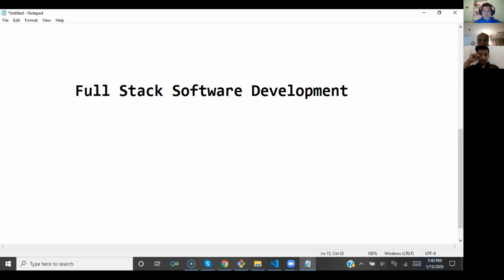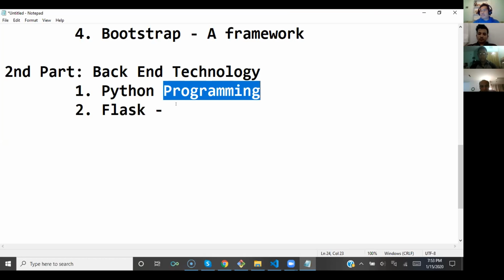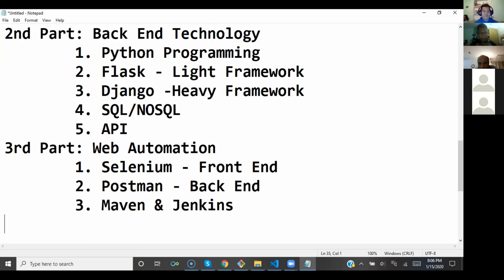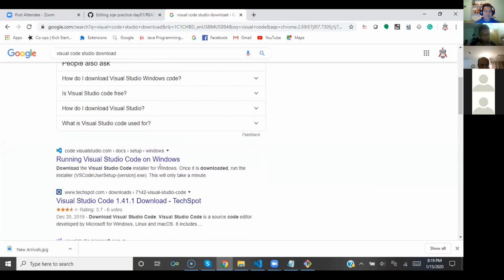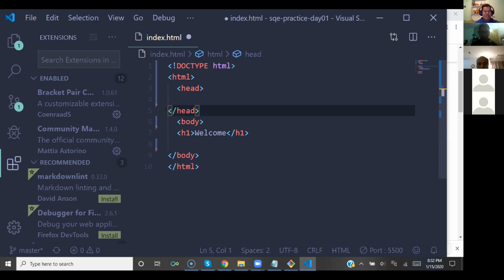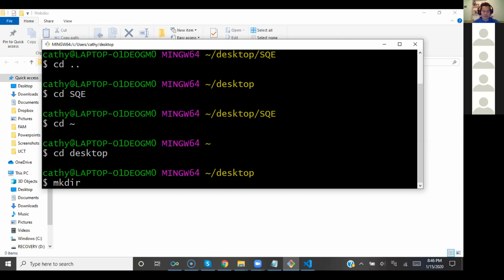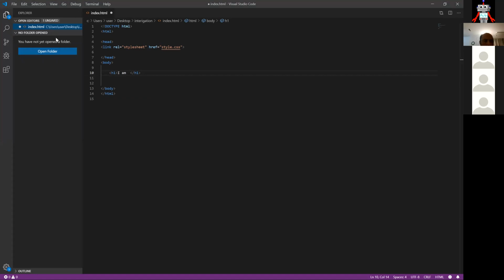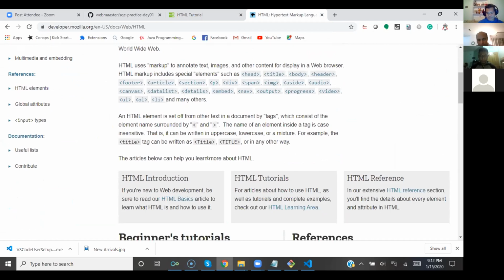SQE CLASS 01| PART-A| SOFTWARE DEVELOPMENT| WEB DEVELOPMENT| FREELANCING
No experience is necessary to become a Software Tester at uTest?
uTest is looking for new Software Testers! uTest is the largest platform for TESTERS in the world with 500k testers working from home!
Necessary training is provided FREE!

WEB DEVELOPMENT FOR BEGINNERS is a series of video tutorials those who want to learn web development from scratch!

JAVA PROGRAMMING FOR-NONPROGRAMMARS is a basic Java Programming Course in Bangla for them who never program before!
All the income from this course is used for Shaheed Piren Snal's kids to send them school back!
FASHION & STYLE:
1. Diamond earings for wromen
2. Fashion Watches for both Men & Women
3. HOME & GARDEN
4. Sarees for Women
5. Laptops
6. Cameras
7. Programming Books
The Books on the GAROS:
1. HISTORY AND CULTURE OF THE GAROS
2. THE STRONG WOMEN OF MODHUPUR
3. GARO CUSTOMARY LAWS AND PRACTICES

1. Laptops that I am using right now:
2. MacBook Pro 13 inch
3.  Dell 15 Inspiron 7000 Series
2020 HP 15.6" Touchscreen Laptop
4. Screen Recorder - Screen-O-Matic:
5. HeadPhone - Logitech
6. Camera Tripod
7. Microsoft Office 365 Home 12 Month Subscription
8. DSLR Camera

The Tech Books I always read:

1) The Complete Software Developer's Career Guide
2) Self Taught Programmer
3) Mastering JAVA
4) Mastering Python
5) Mastering with JAVASCRIPT
6) Mastering with C#
7) Mastering with C++
8) Web Design with HTML, CSS, JavaScript and jQuery
9) Full Stack Web Developer
10) Django for Professional
11) How To Land A Tech Job
12) GET CODING

The Books I consult for Software Development Engineering in Test (SDET):
1. How to Become A Software Tester in 30 Days
2.  How to Become A Software Tester
3. Mastering Selenium
4. Selenium Framework Design
5. BDD Cucumber
6. TestNG
7. Selenium with Python

Programming Courses I attended Online and recommend:
3.
4.
5.
6.
7.
The courses I attended and recommend on the Web Development:
1.
2,
3,
4,
5.
6.
7.